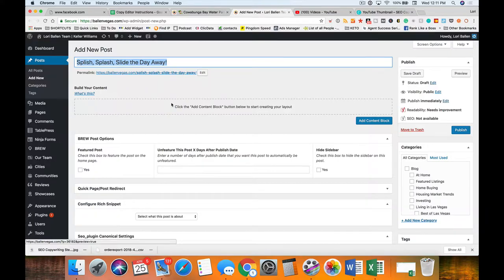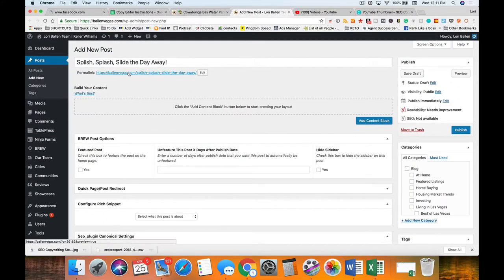SEO Copywriting Tips| Step 2: The Slug for the URL | On Page SEO | LoriBallen.com 2018